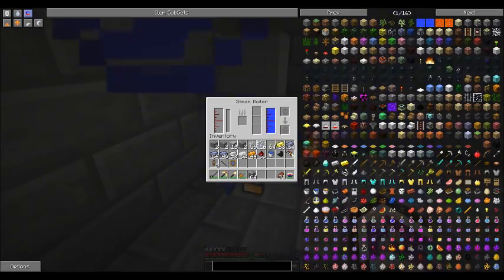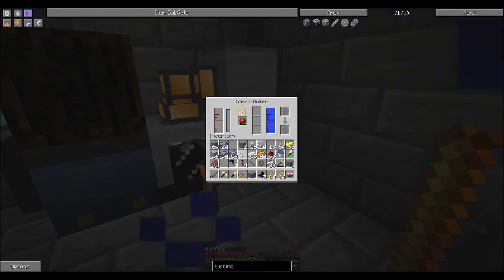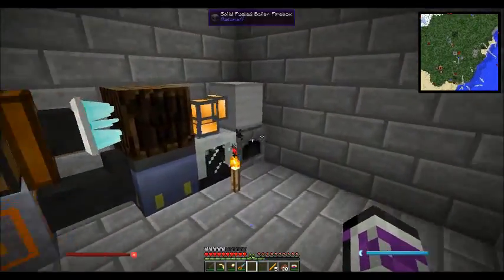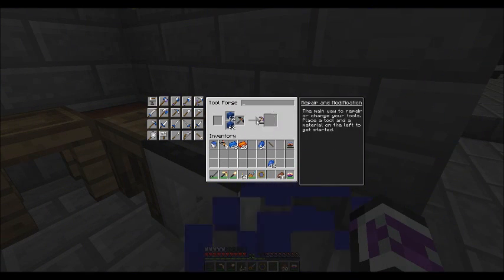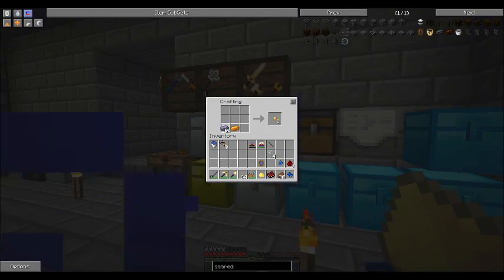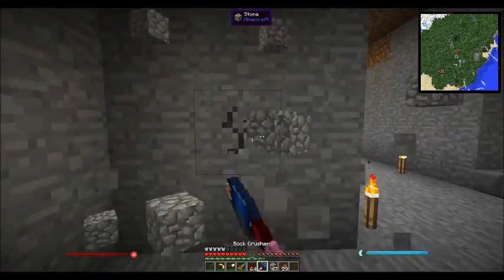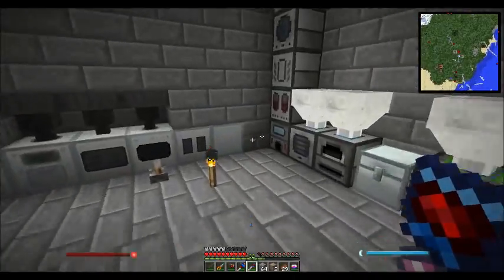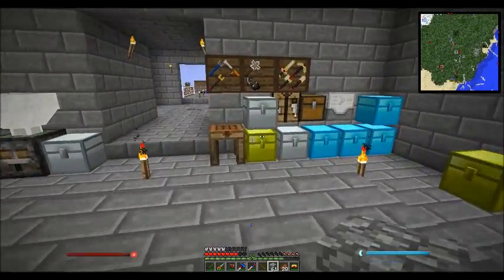Artanis215's Lets Play Episode 8 :: New Tools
\/ Expand \/

Some new tools and toys from tinkerers today!

Come hang out on Raidcall go grab the client and join me on The Void Network
ID:4887607

Music (given there is any in the video)

Check these guys out they have some amazing music available!